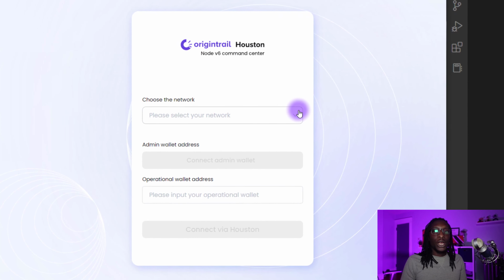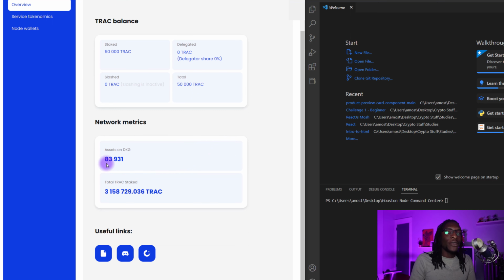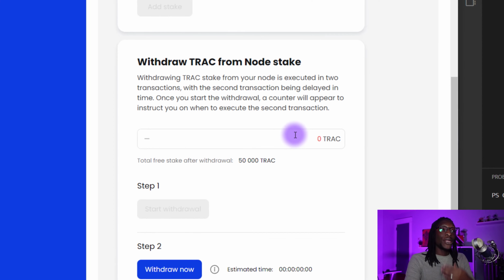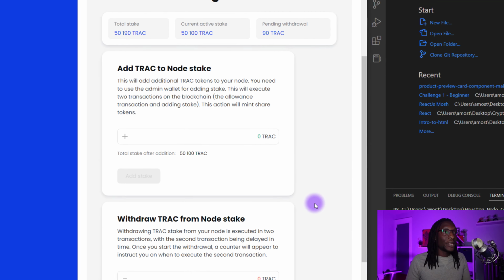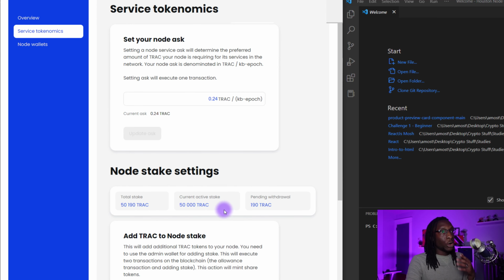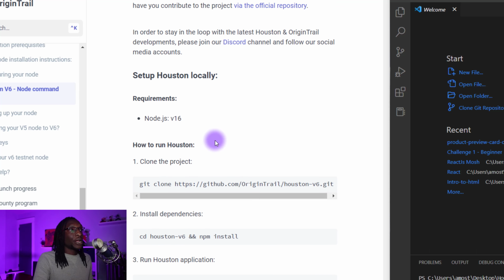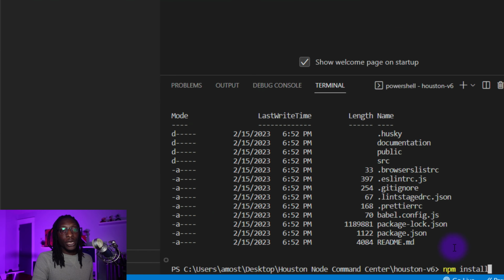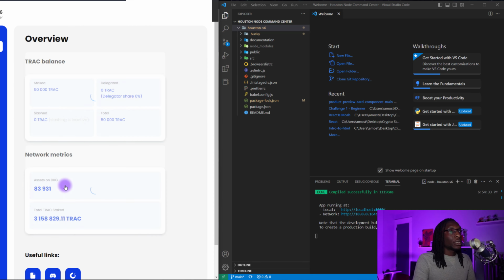DKG Zero to Hero Tutorials: Houston Node Command Center Explained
✅ - Join The Trini Zone on telegram to chat with me directly

➡️ Table of Contents:

➡️ 00:00 - Introduction
➡️ 00:29 - Two Ways To Interact With Houston
➡️ 00:56 - Using Hosted Houston
➡️ 01:04 - How To Connect via Houston
➡️ 01:42 - Houston Overview Page
➡️ 02:46 - Service Tokenomics Page Explained
➡️ 03:32 - Node Stake Settings Explained
➡️ 04:30 - Adding TRAC to Node Stake
➡️ 05:55 - Withdrawing TRAC from Node Stake
➡️ 07:27 - Node Wallet Area Explained
➡️ 08:28 - Setting Up Houston Locally